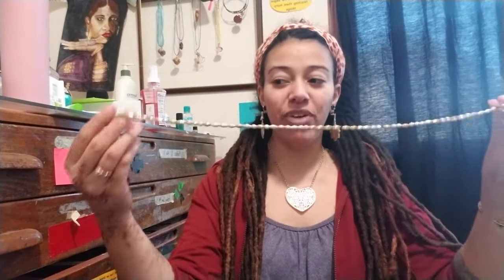Fashion Hack - Wrap Bracelets and Necklaces - Noonday Artillery Pearls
noonday is a fair trade company that creates marketplaces in the United States to help create a flourishing world. A world where children are cherished, women are empowered, people have jobs and we are connected.